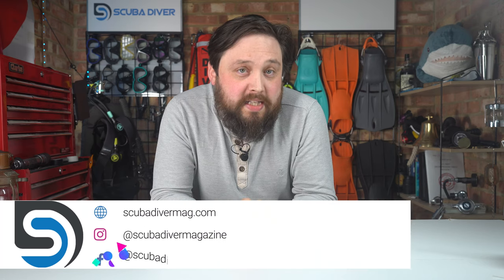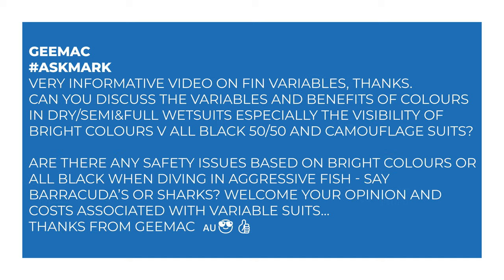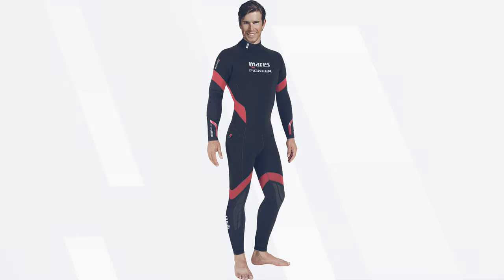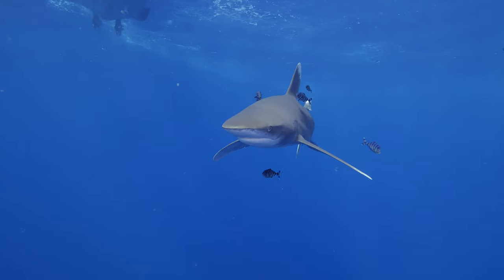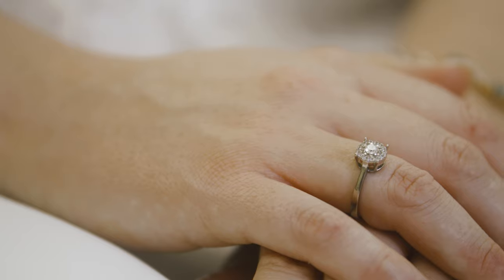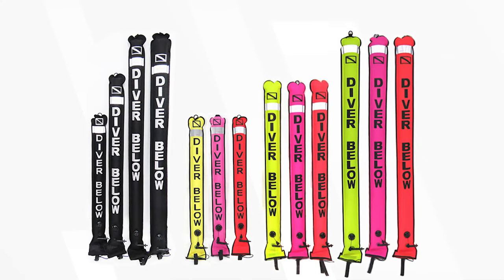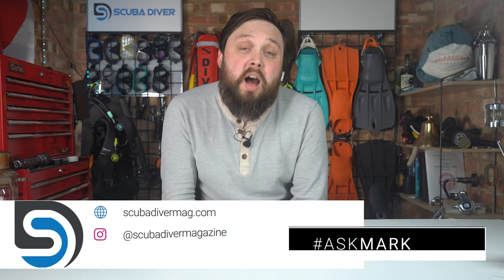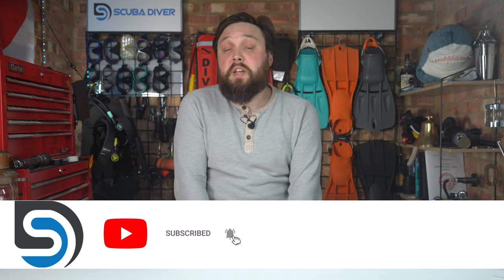Can The Colour Of My Wetsuit Attract Sharks?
Can The Color Of My Wetsuit Attract Sharks?

Geemac
ASKMARK Very informative video on fin variables, thanks. Can you discuss the variables and benefits of colours in dry/semi&full wetsuits especially the visibility of bright colours v all black 50/50 and camouflage suits? Are there any safety issues based on bright colours or all black when diving in aggressive fish - say barracuda’s or sharks? Welcome your opinion and costs associated with variable suits…thanks from geemac🤿🇦🇺😎👍

LINKS

OUR WEBSITES

00:00 Introduction
00:55 Question
01:31 Answer We partner with and for all your gear essentials. Consider using the affiliate link above to support the channel. The information in this video is not intended nor implied to be a substitute for professional SCUBA Training. All content, including text, graphics, images, and information, contained in this video is for general information purposes only and does not replace training from a qualified Dive Instructor.